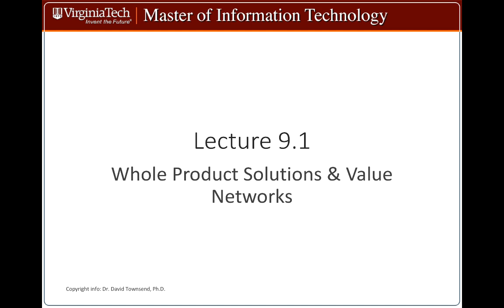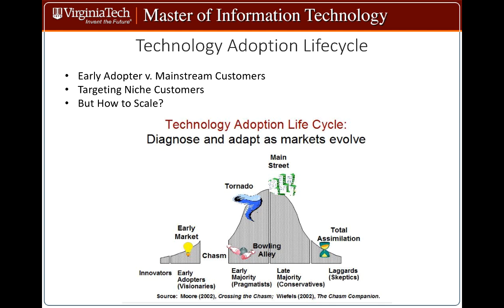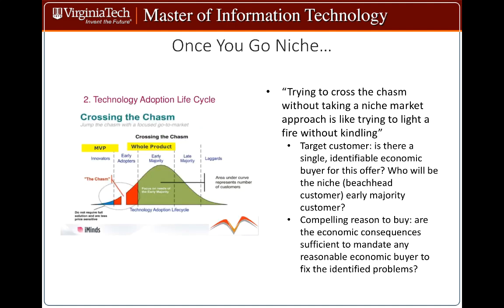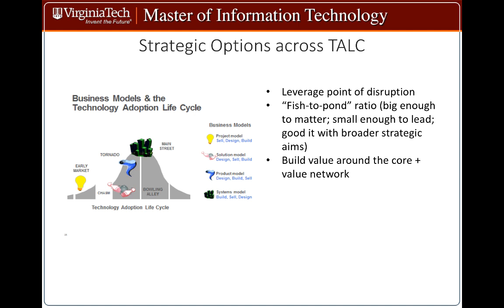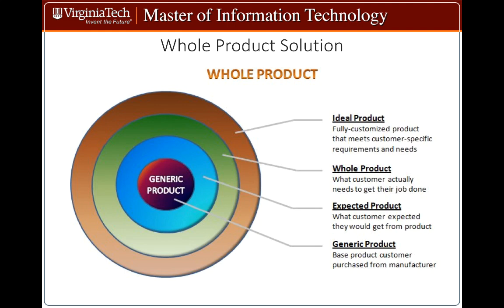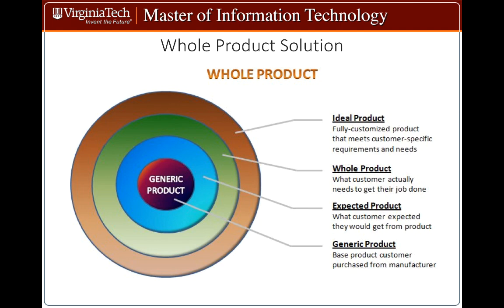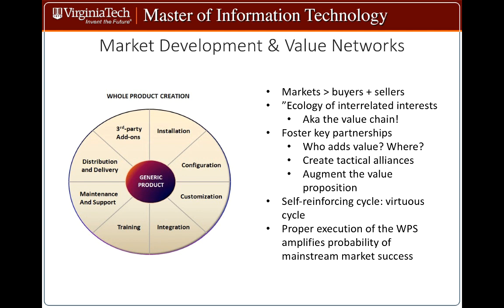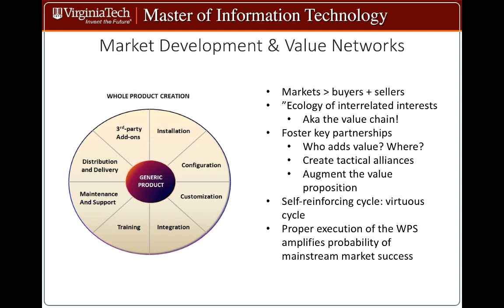Lecture 9.1 Whole Product Solutions & Value Networks